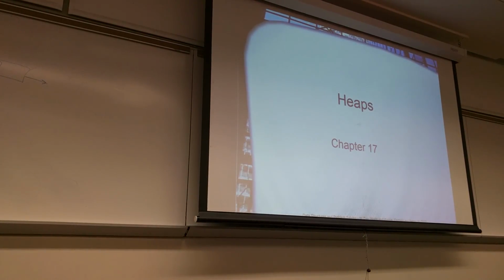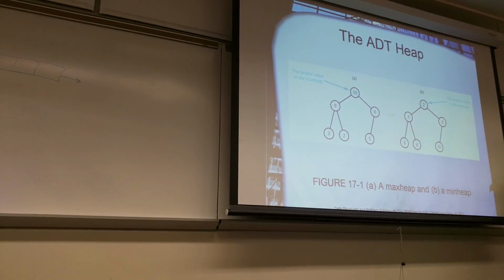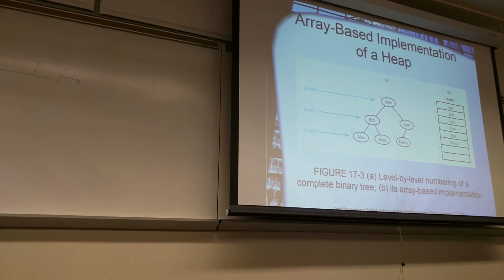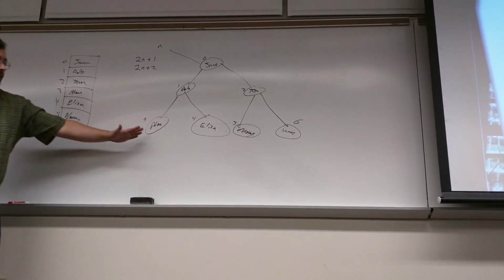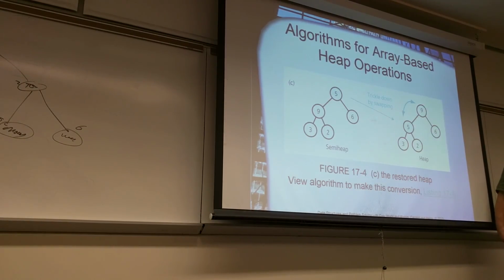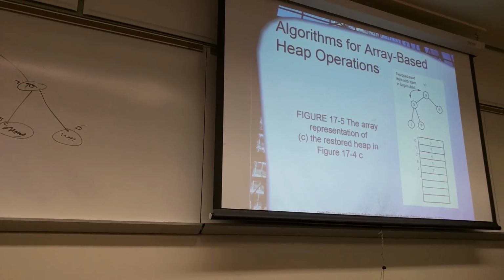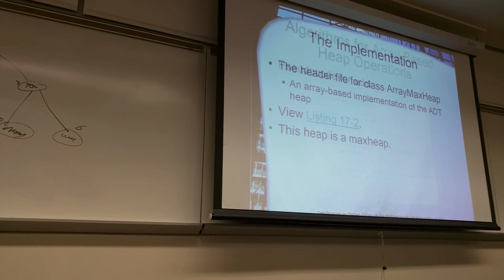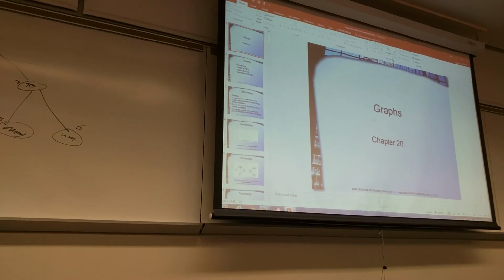CS260 Lecture 03 03.08.17